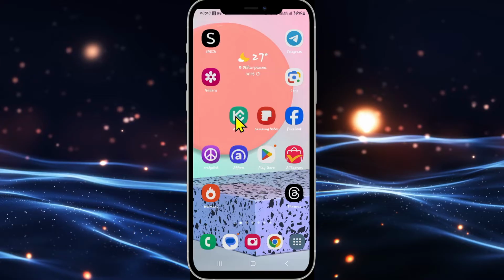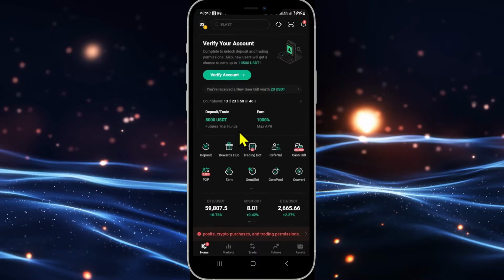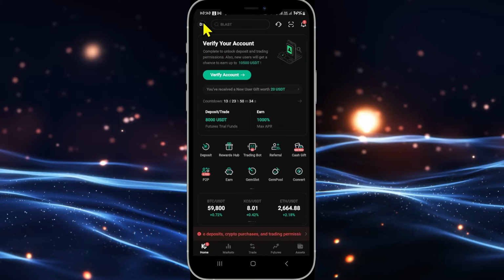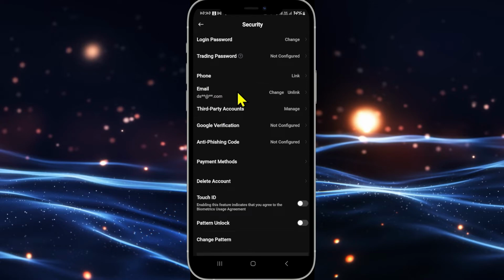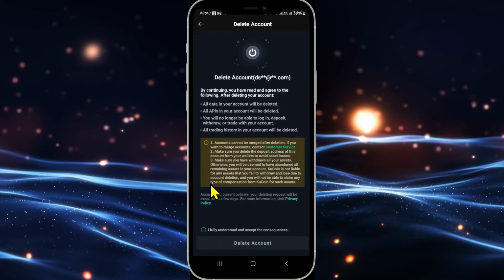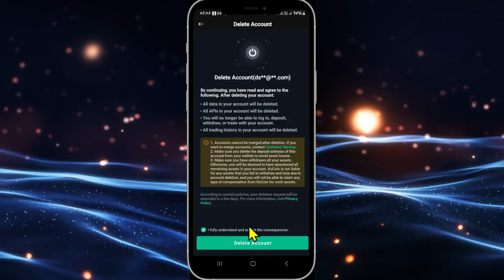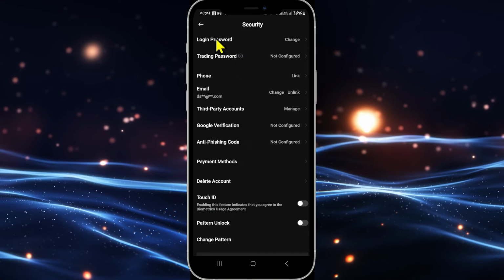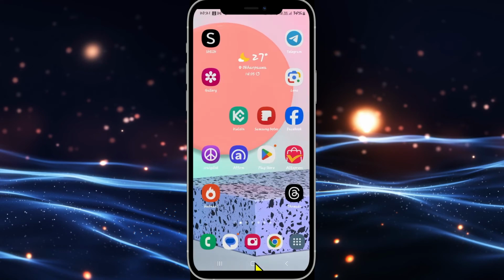How to Delete Your Ku Coin Account? Remove Your Ku Coin Account on Android 2024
Decided to close your KuCoin account? This video will walk you through the process of deleting your KuCoin account permanently. We’ll provide clear, step-by-step instructions to ensure you can close your account smoothly and securely, while also covering important considerations before you proceed.